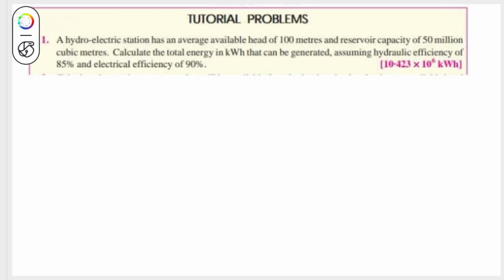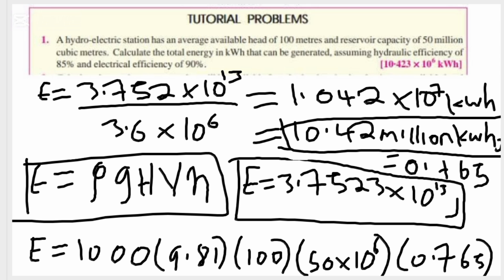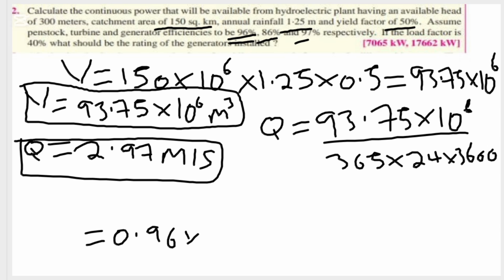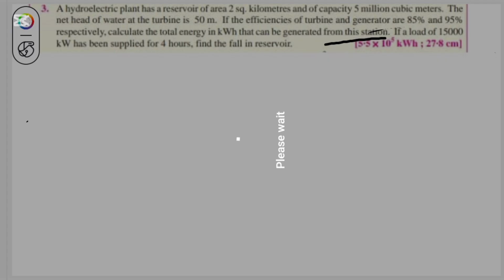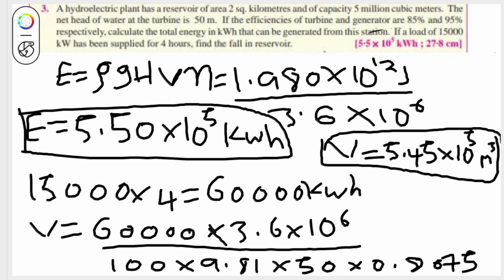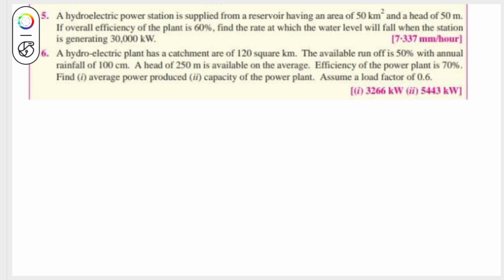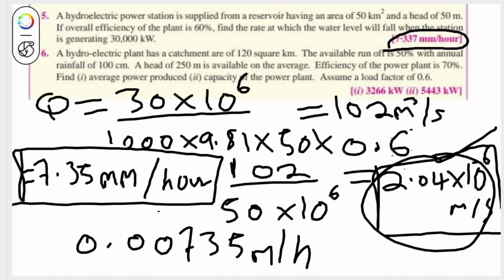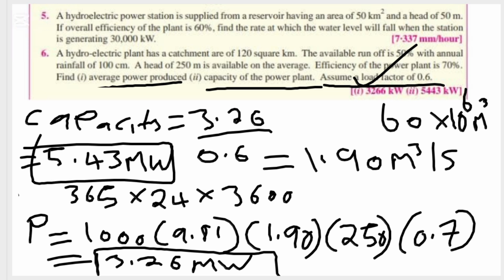Hydroelectric Power Station Problems Solved | Complete Step-by-Step Tutorial (Power Engineering)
Hydroelectric Power Station Problems Solved | Step-by-Step Tutorial

In this video, you'll learn how to solve Hydroelectric Power Station problems in a simple and easy-to-understand way. Every solution is explained step by step, making it perfect for Electrical Engineering and Power Engineering students preparing for exams, tests, and interviews.

Hydroelectric power station calculations
- Step-by-step numerical solutions
- Exam-focused problem-solving techniques
- Tips for understanding power engineering concepts

This tutorial is suitable for:

- Power Engineering students
- University and Polytechnic students
- Anyone preparing for engineering examinations